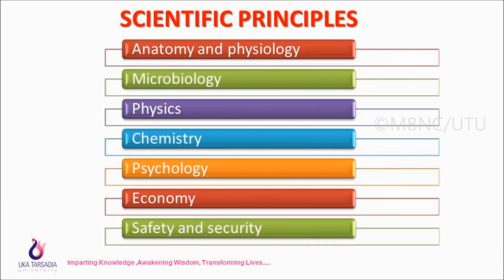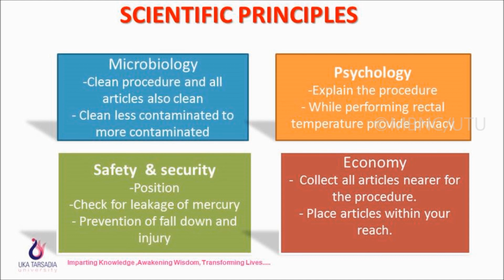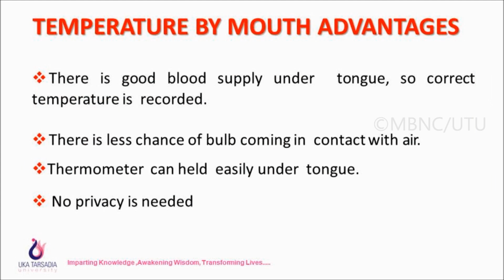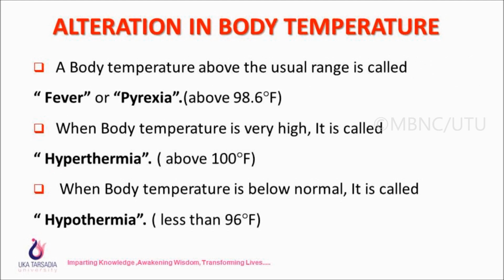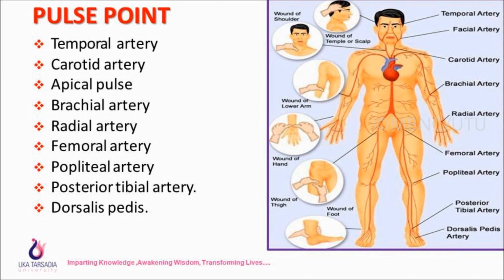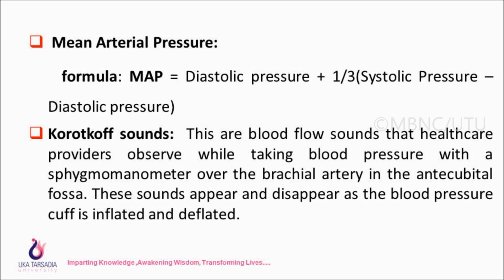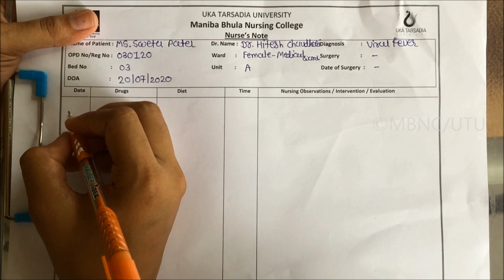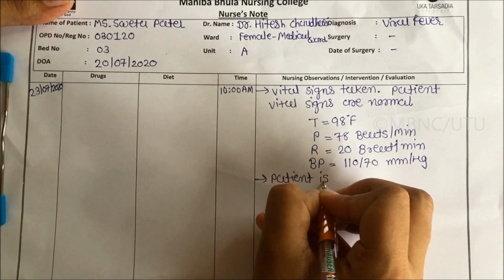Vital Signs Procedure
Vital signs are the indicator of the body’s physiological status which include temperature, pulse, respiration, and blood pressure. Checking of vital signs helps to identify specific life threatening condition such as rhythm abnormality, respiratory distress, increase and decrease in temperature.also help in diagnosis of disease and treatment. The objective of this video to helps the learner to acquire and competent in the must-have clinical skills of patient care.